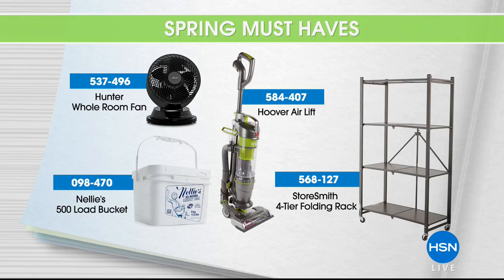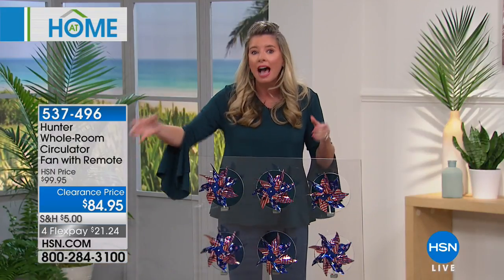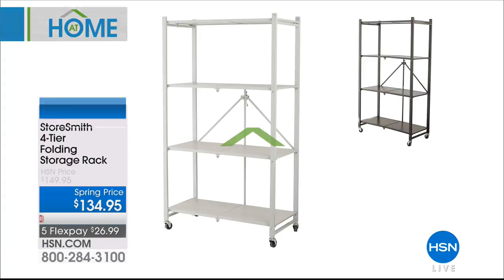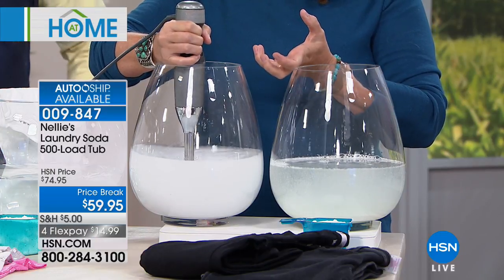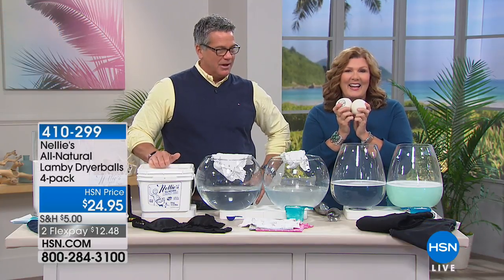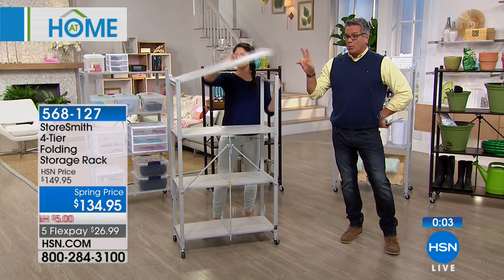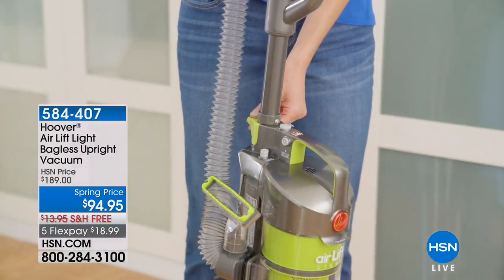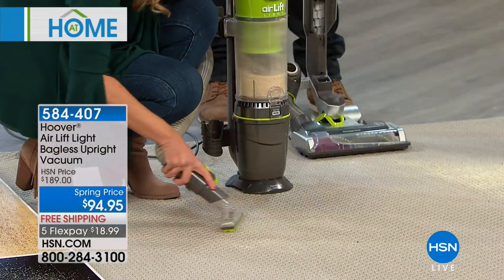HSN | AT Home 03.13.2018 - 09 AM